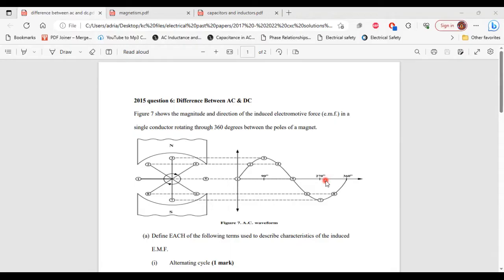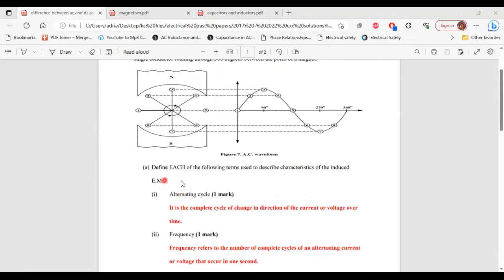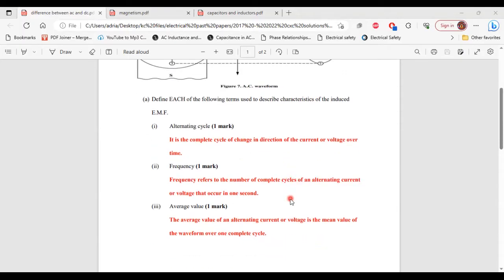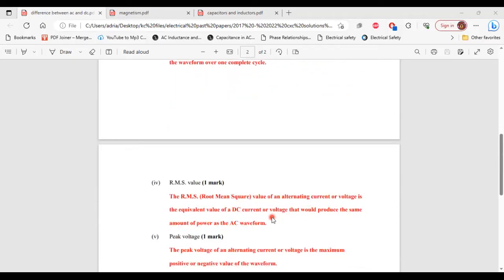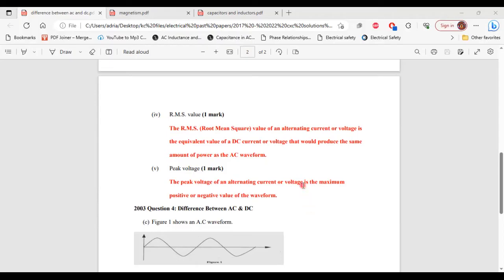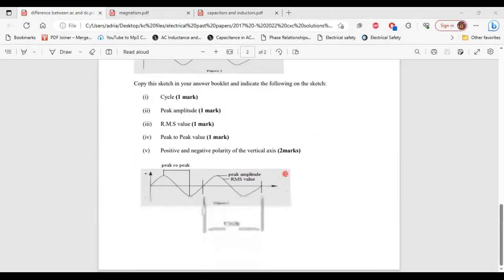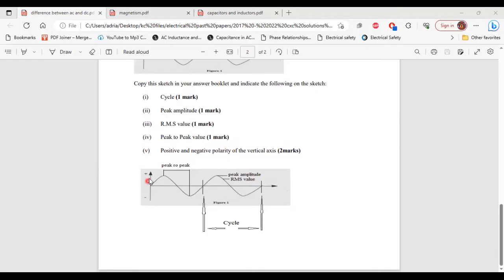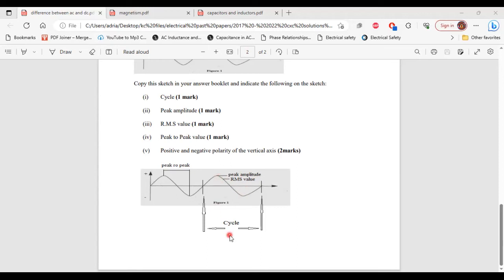CSEC Electrical: Differences between A.C and D.C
Csec electrical past paper questions